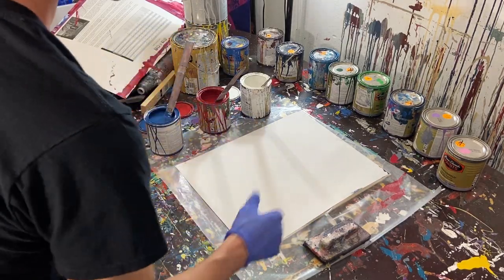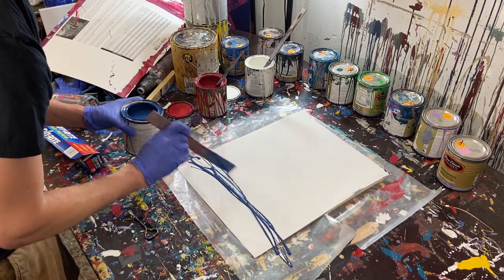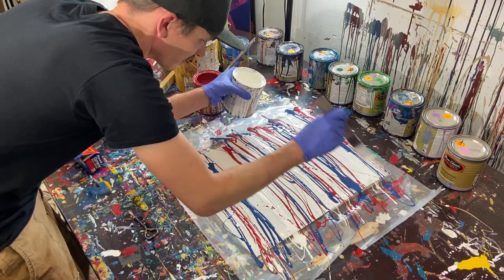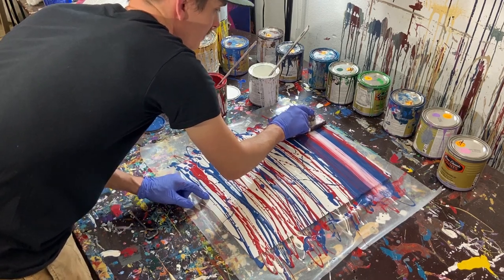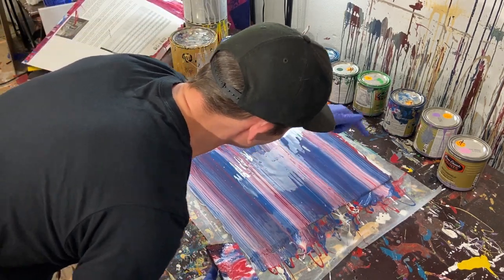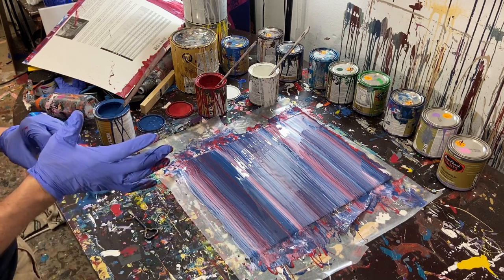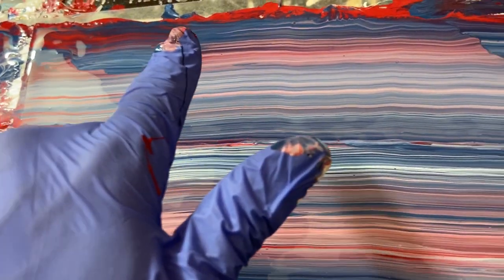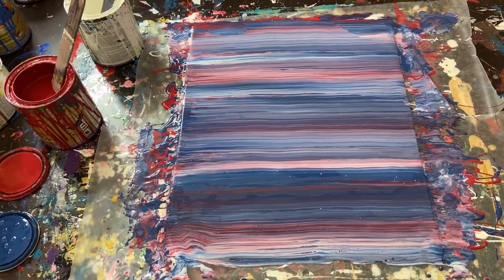"National Pride" Lines Abstract Painting Demonstration / Red White and Blue